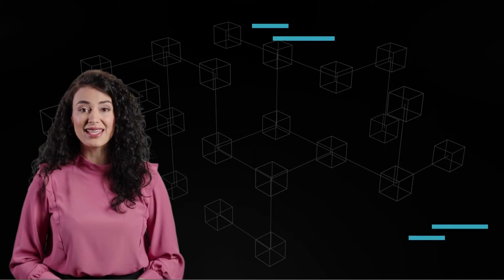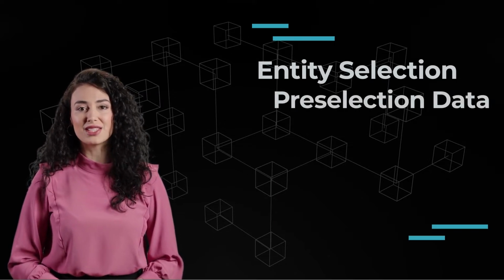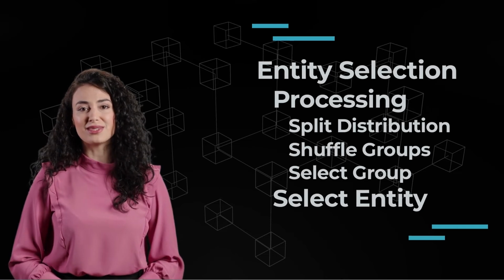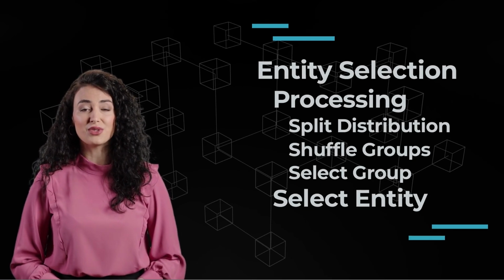5. Proof of Justice Whitepaper - Entity Selection | BB Inventions Inc.